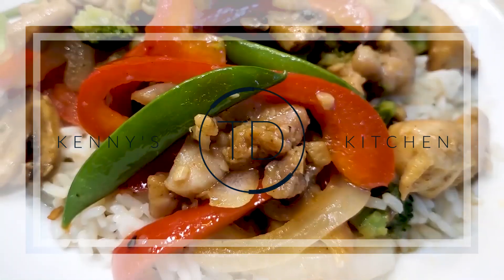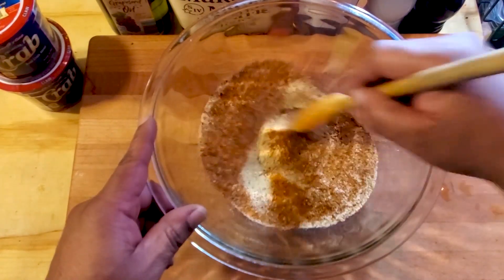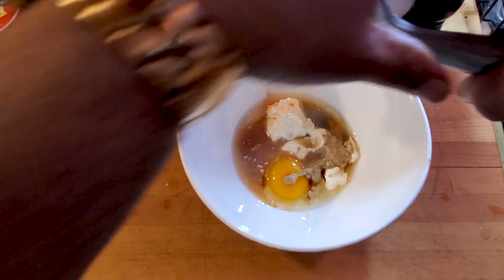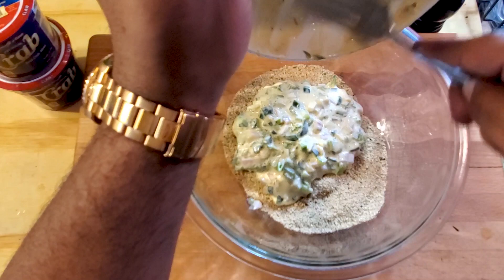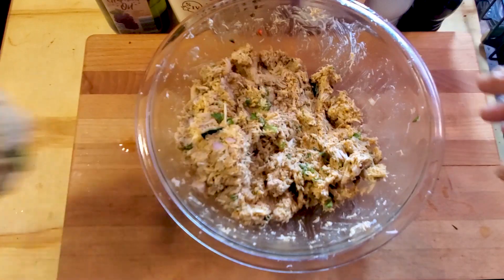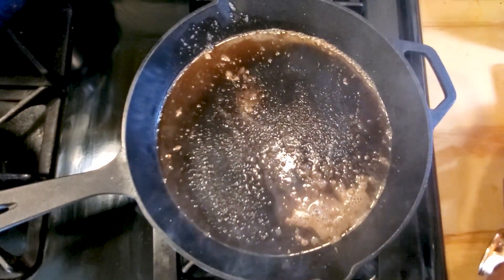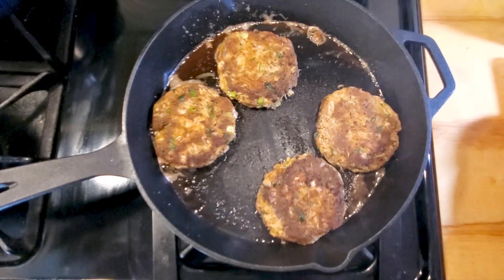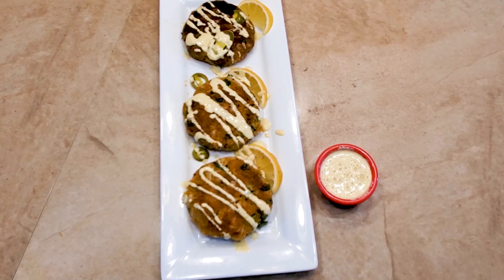Cajun Crab Cakes with Creamy Cajun Sauce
This crab cake is stuffed with delicious seafood and spiced with the right amount of creamed Cajun sauce one bite and you'll Luv 'em. Enjoy